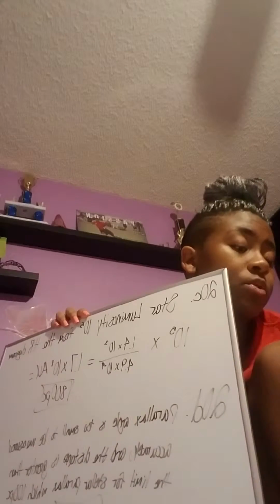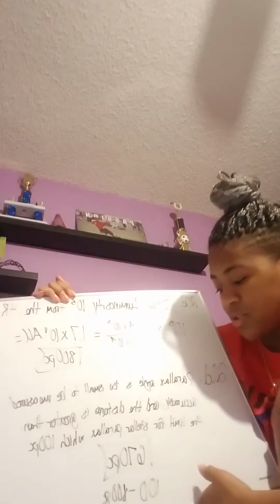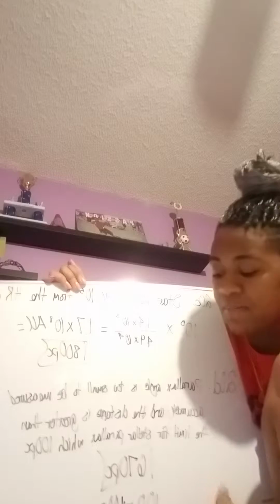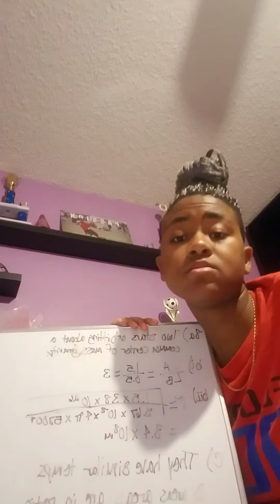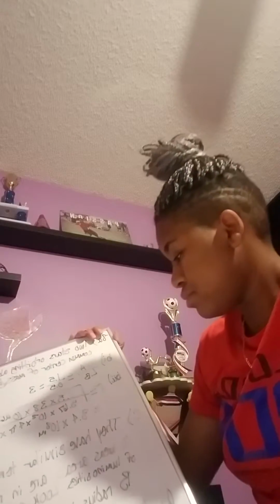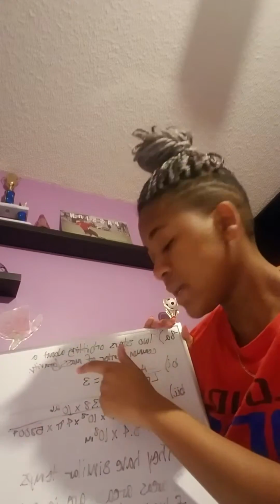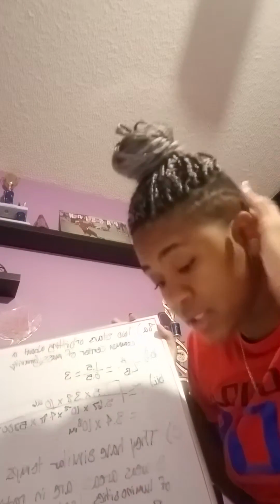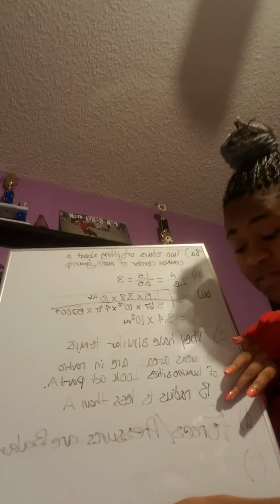IB Physics (Astrophysics) Questions- Part 2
Sorry that the board and the paper are backwards in the video.

Look at the pdfs on canvas to follow my explanations of the questions.